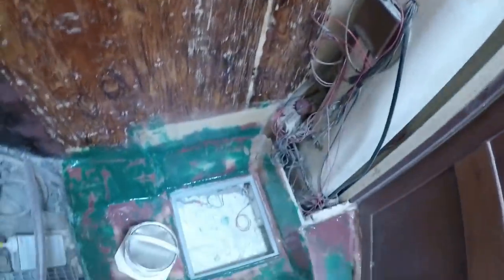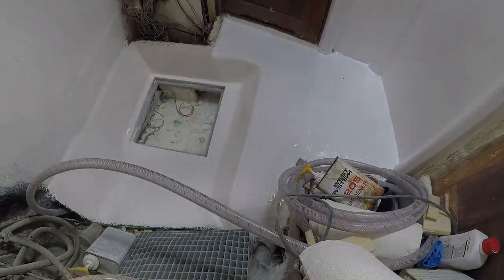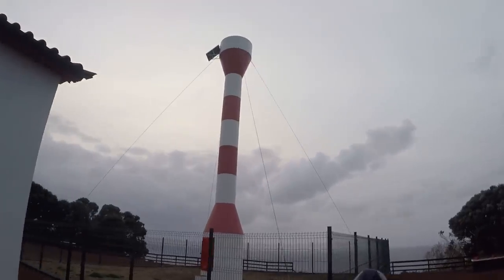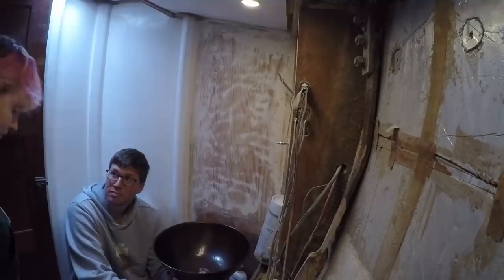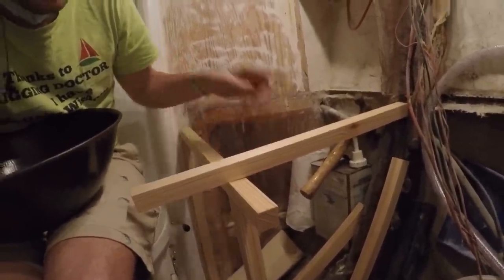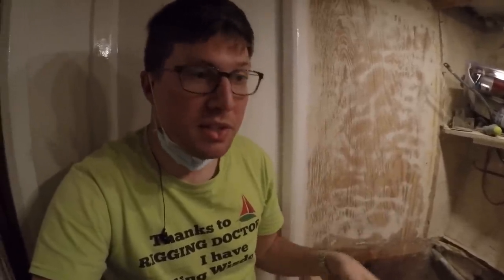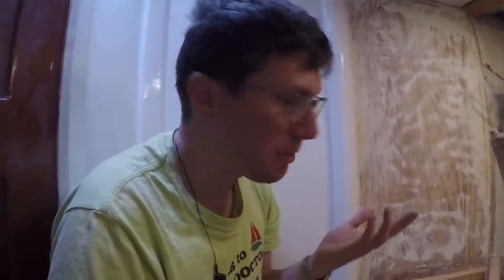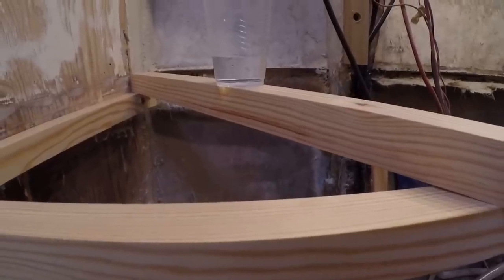No Reservations | Sailing Wisdom [S3E32]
Valentines Day! Herby and Maddie celebrate in their own “special” way. Also, Herby does a bunch of head work and the planning phase for the reconstruction begins!

Cruising Equipment:
50 Watt Solar Panels
100 Watt Flexible Solar Panels
12 volt Solar Charge Controller
48 volt Solar Charge Controller